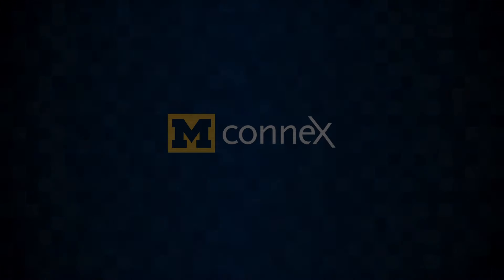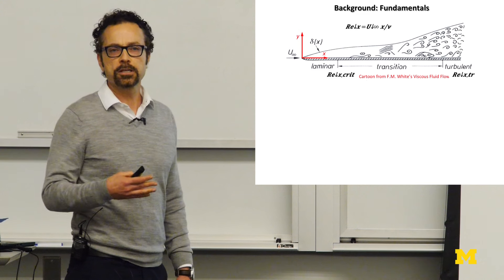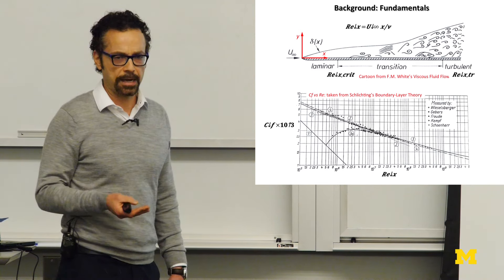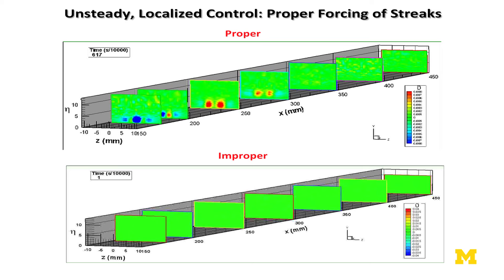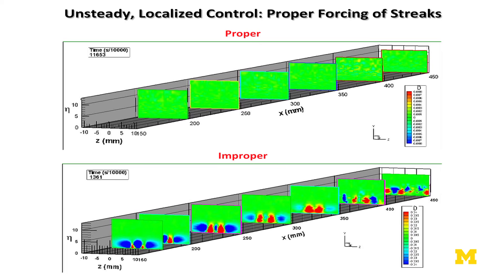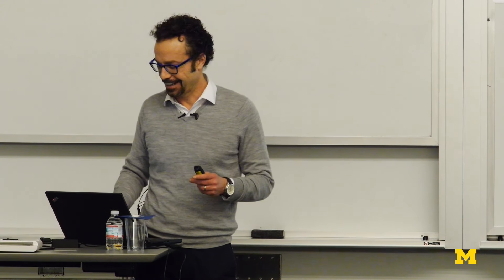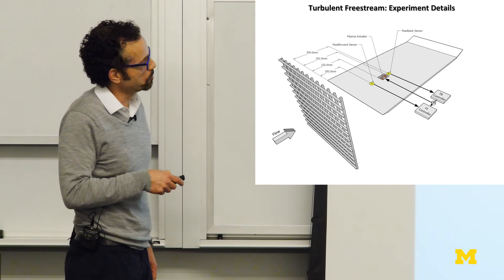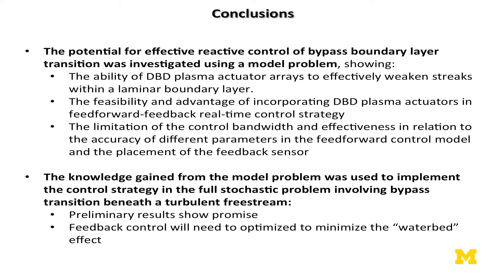Ahmed Naguib | Plasma Actuators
Lecture Title: Reactive Control of Bypass Boundary Layer Transition Using Plasma Actuators
Speaker Name & Title:    Dr. Ahmed Naguib
Professor of Mechanical Engineering
Michigan State University
Special Lecture Series:  AE585 Seminar

Lecture Abstract: The transition of a boundary layer from laminar to turbulent state bypasses the classical Tollmien-Schlichting path in the presence of heightened levels of freestream turbulence. Such transition takes place, for example, on the turbine blades of gas-turbine/jet engines, profoundly affecting the heating of the blades by the combustor exhaust gases and therefore the overall efficiency of the engine. The bypass transition process is initiated via the formation of low-speed streaks which grow in strength with downstream distance and eventually become unstable, leading to the formation of turbulent spots. Over the past few years we have carried out a systematic series of investigations aimed at evaluating the capability of a plasma-actuator-based feedforward-feedback control system to weaken streaks induced “synthetically” in a Blasius boundary layer via dynamic roughness elements. In this model problem, the control system is implemented within a streamwise domain where the streaks exhibit linear growth. At the upstream and downstream end of the domain feedforward and feedback wall-shear-stress sensors are utilized. The output from the sensors is fed to appropriately designed controllers which drive plasma actuators providing wall-normal forcing to oppose the streaks. In this presentation, details of the control effort in the model problem will be described along with the corresponding results assessing the viability of the control approach. Additionally, recent results will be presented on implementation of the control system in a boundary layer beneath a turbulent freestream, where the streaks form stochastically.

Speaker Bio: Ahmed Naguib is currently Professor in Mechanical Engineering at Michigan State University. He served as the Associate Chair for the Graduate Program from 2012 to 2014. His BS degree is from Ain Shams University, Cairo Egypt, and Master and Ph.D. degrees are from Illinois Institute of Technology, Chicago, USA. His research interests are in experimental fluid dynamics and associated applications, particularly in the field of turbulence and flow instability physics and control, unsteady aerodynamics as well as development of measurement techniques.  Prof. Naguib’s work has resulted in more than seventy conference and journal publications, two book chapters, and three patents.  He has also been an Associate Editor of the American Institute of Aeronautics and Astronautics (AIAA) Journal since January 2009 and he was awarded the AIAA Associate Fellow grade in 2012.